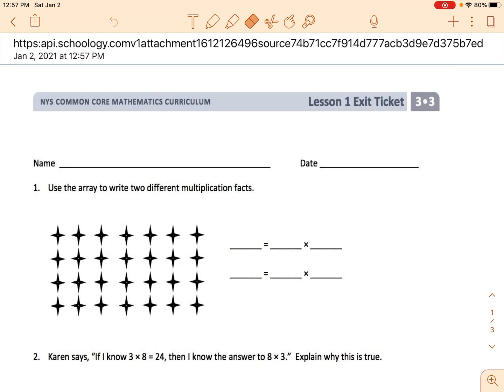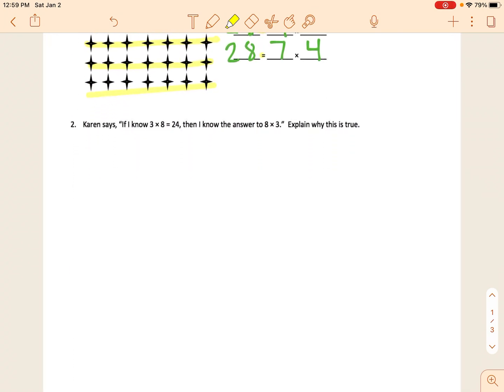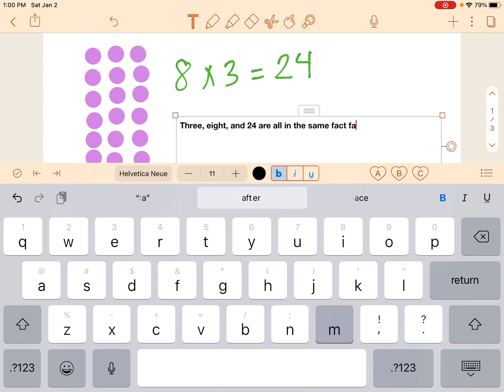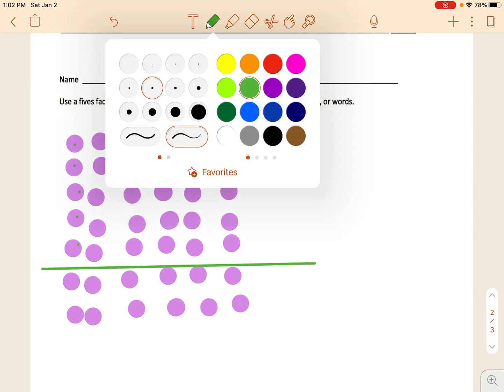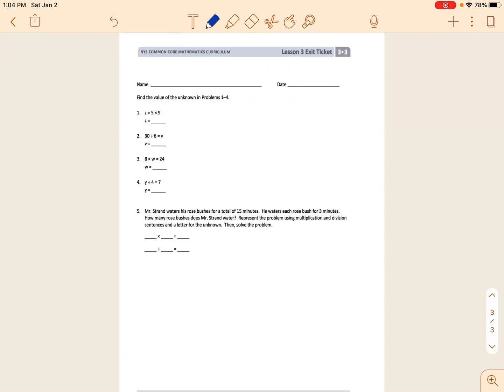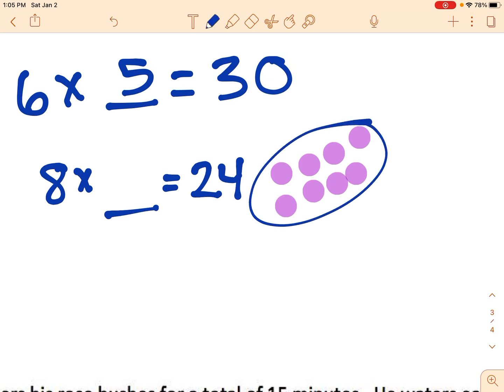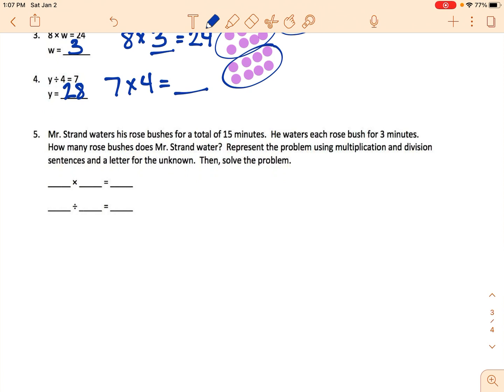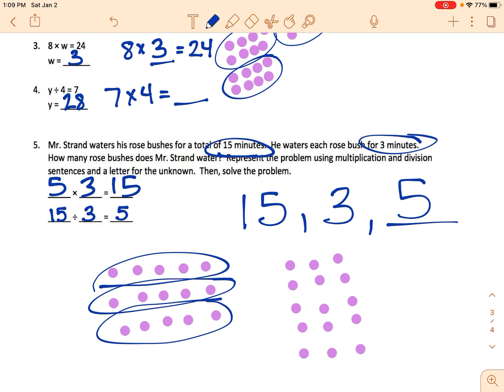Module 3 Lessons 1-3 Review